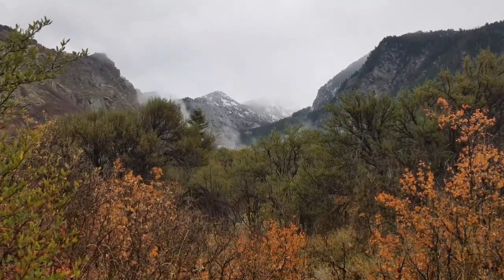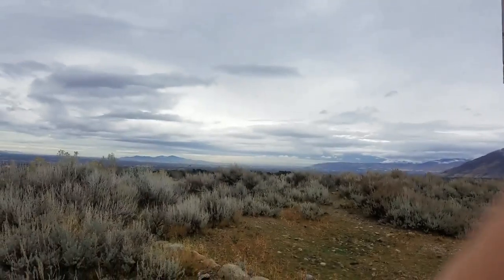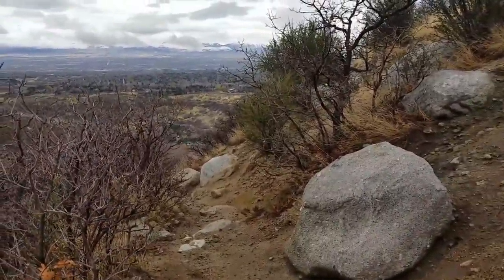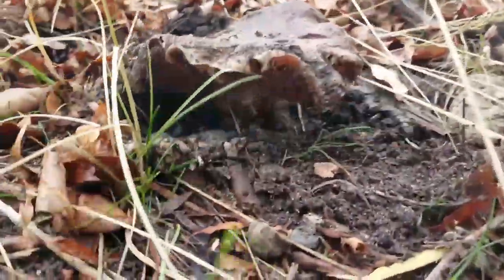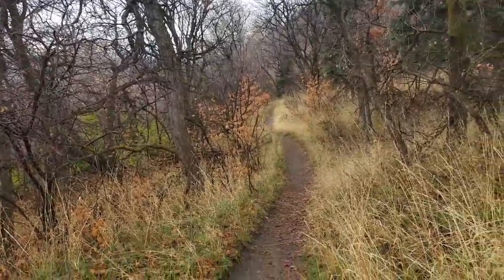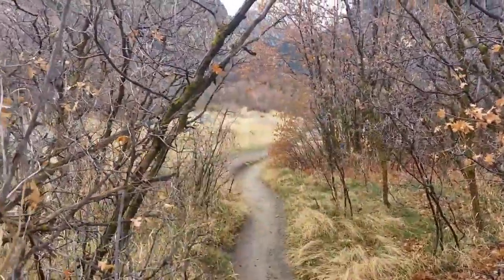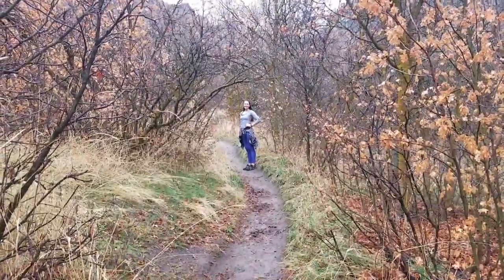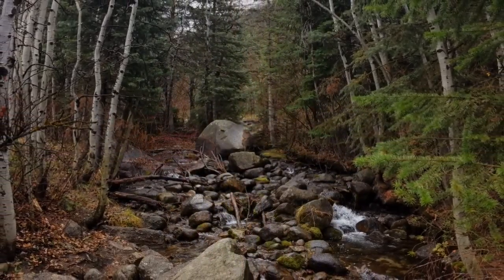Bell Canyon Photo Hike - The Art of Seeing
I join Christina on a hike up Bell Canyon on a wet day and we see a bunch of interesting photo opportunities. And give some insights into discouragement as well.